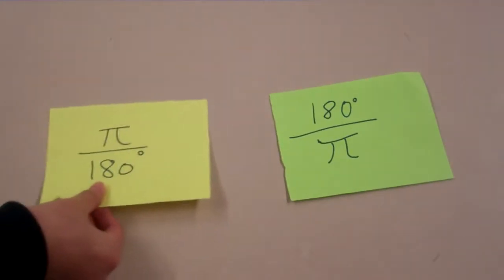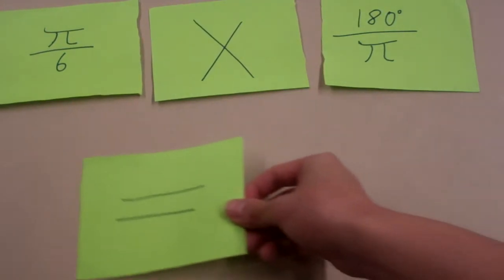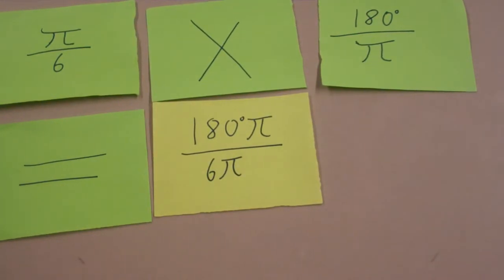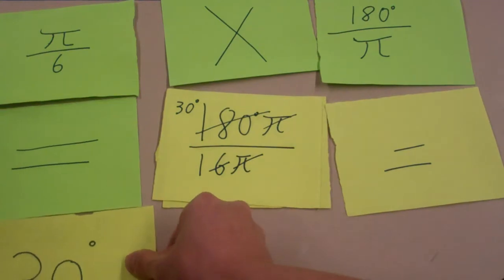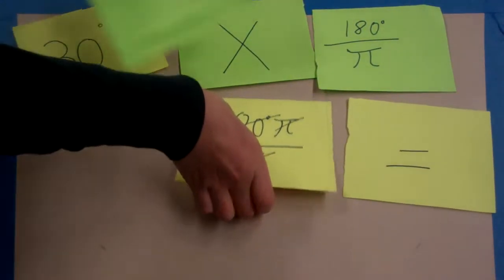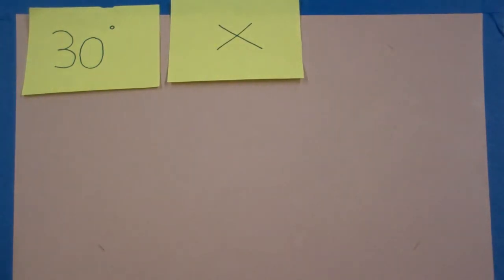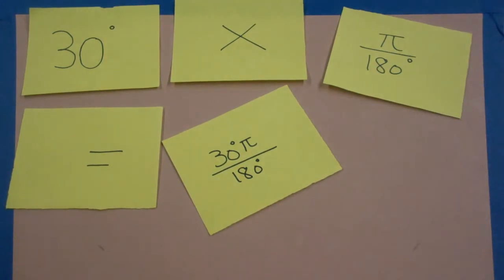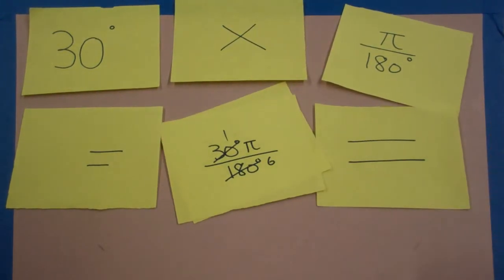Andy the Angle 2